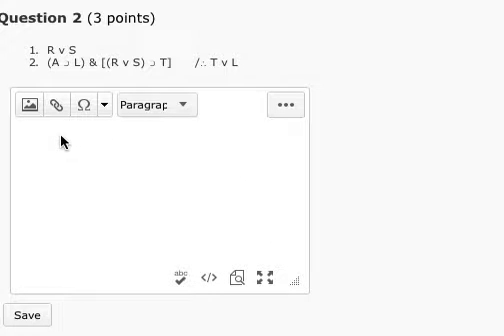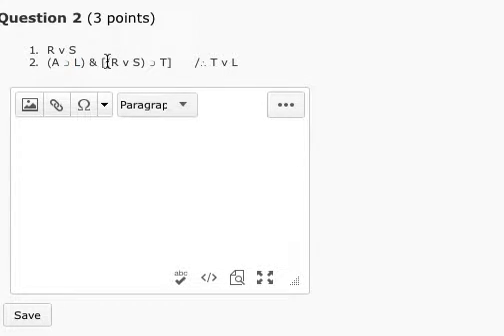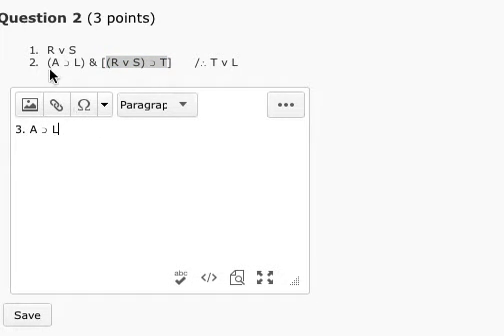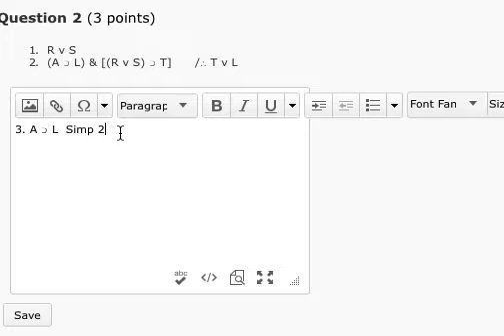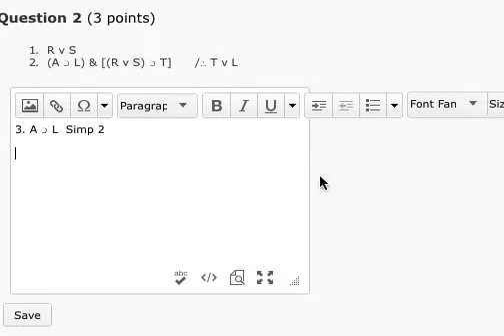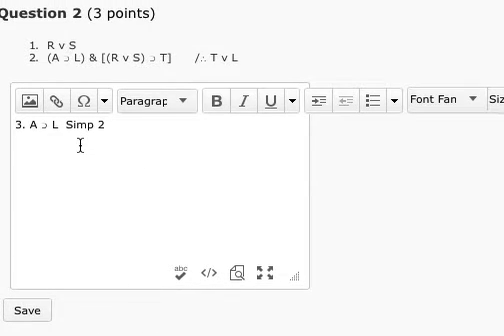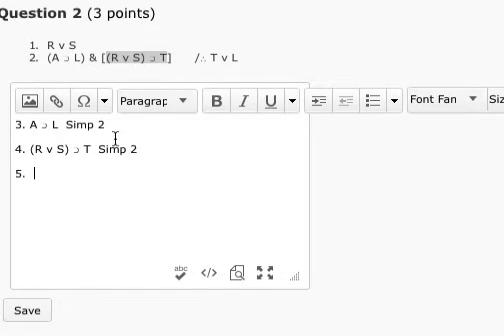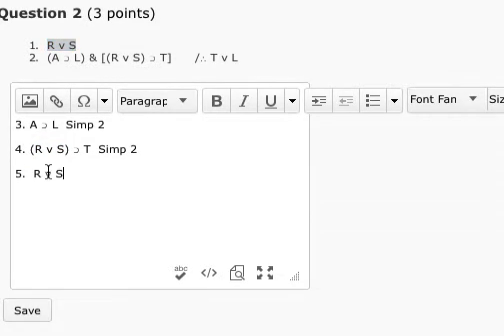Simple proof 2